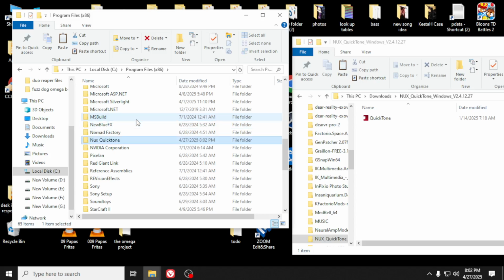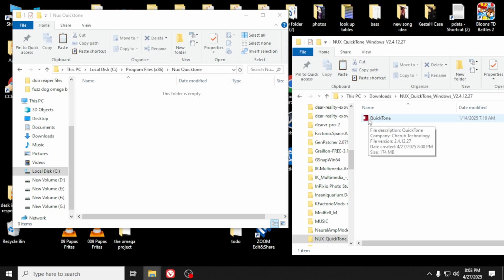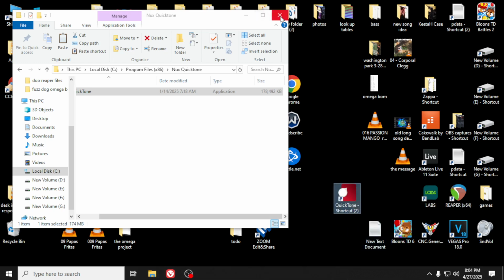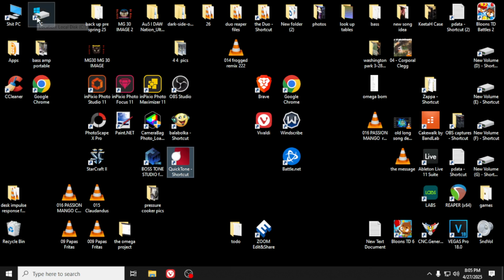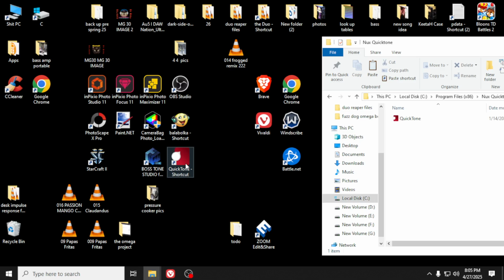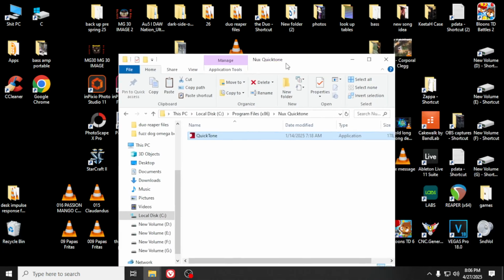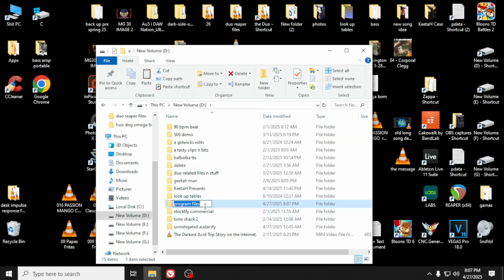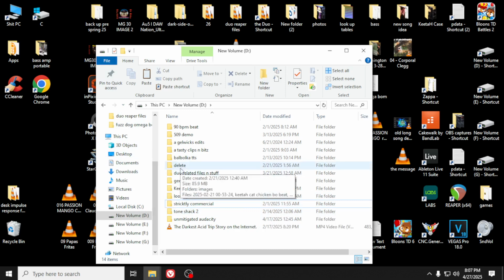request video - making shortcut for nux quicktone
user asked me to make this video .